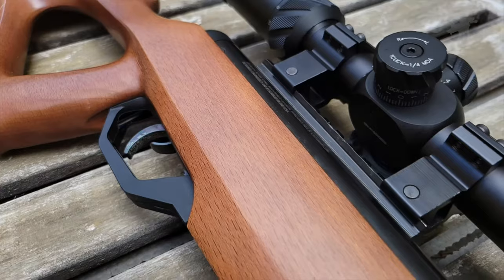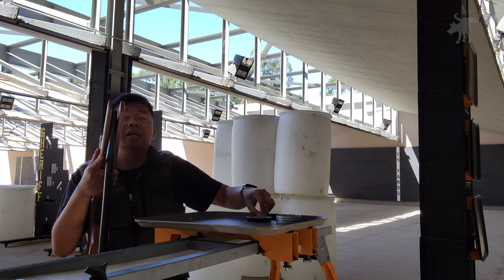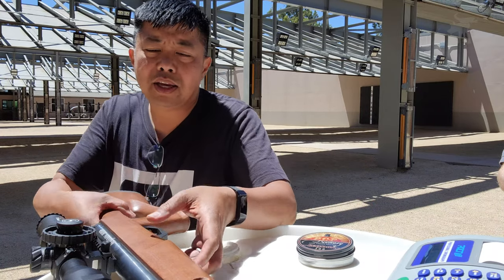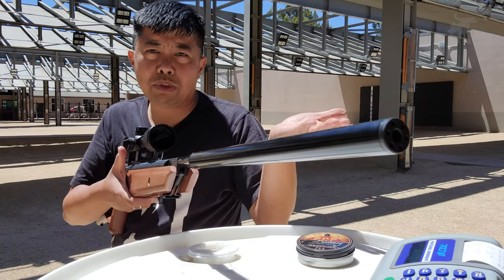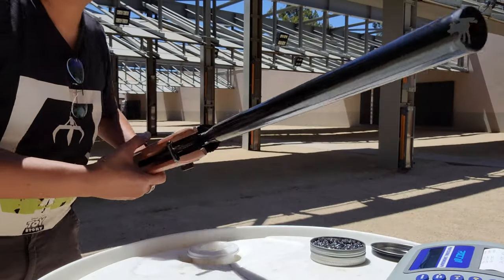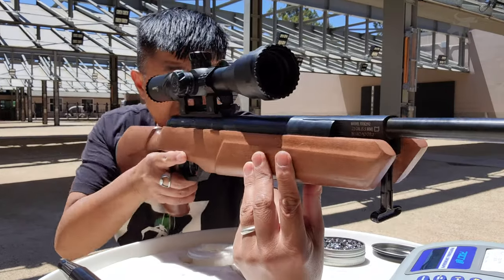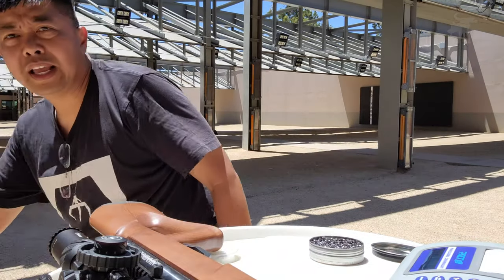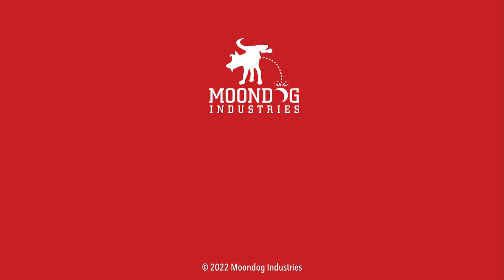Airgun Suppressor Chrono Test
Airguns are not firearms. So why do manufacturers put suppressors on them? And does it negatively effect performance? We test a factory stock Benjamin Trail XL Magnum .22 caliber break-barrel airgun to find out.

NOTE to YouTube Reviewers: Airguns are not firearms. Airgun suppressors are legal in all 50 states when used on an airgun and are not restricted by the ATF.  This video was filmed on a gun range under the supervision of Range Safety Officers and Law Enforcement.

STAFF
Production Manager: Giselle Palacios-DelMundo
Line Producer: Tony "STICK" Samaniego
Line Producer: Scott "SCOOTY" Mitchell
Line Producer: Darryl "PARABELLUM" Russell